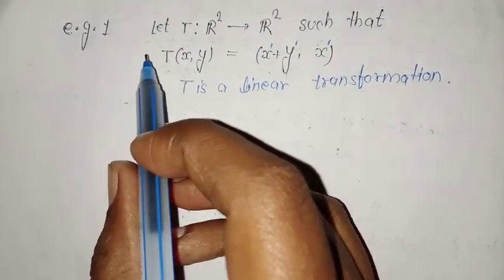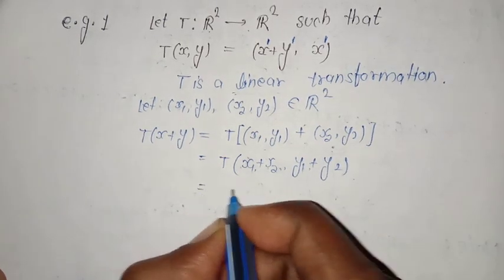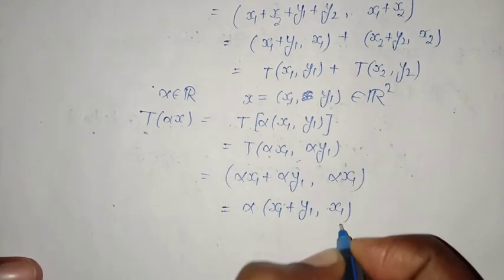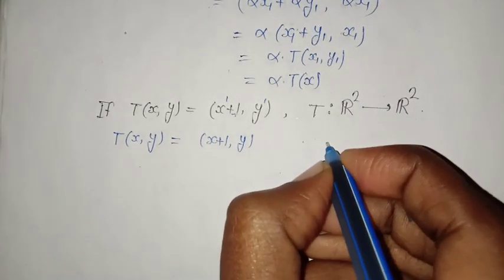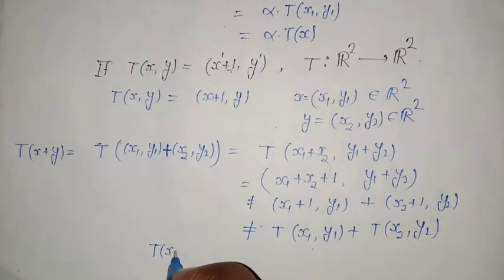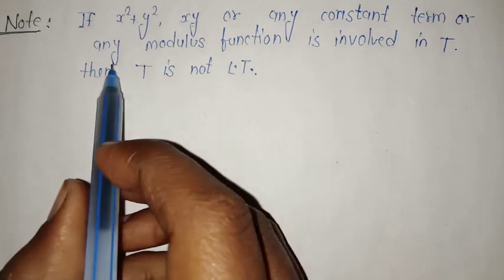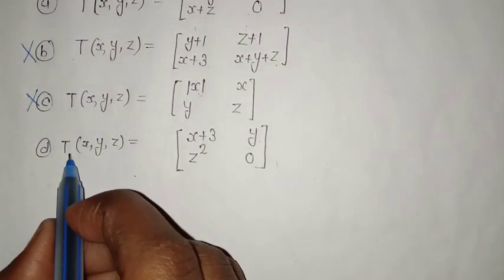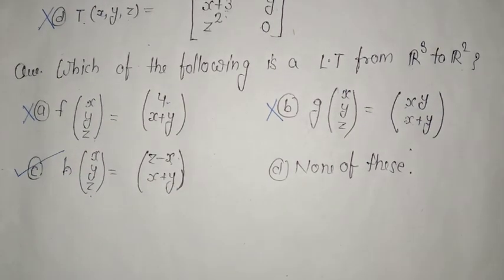short tricks of linear transformation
In this lecture I have discussed about some short tricks of the linear transformation.l have also discussed some examples and questions.i hope everyone will like it.